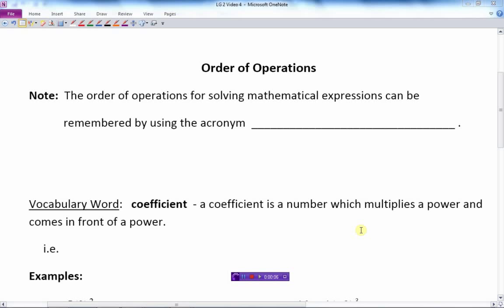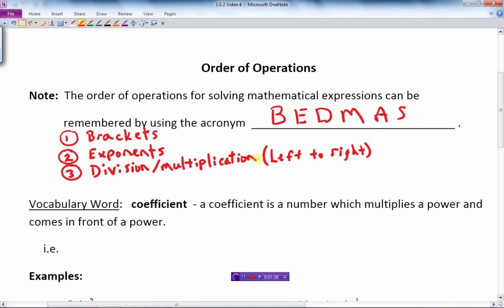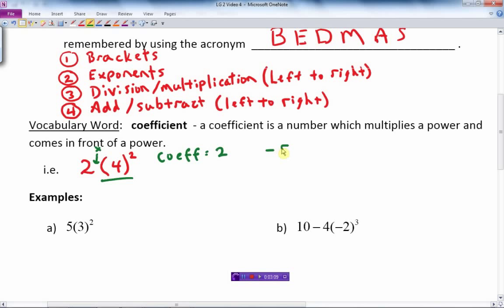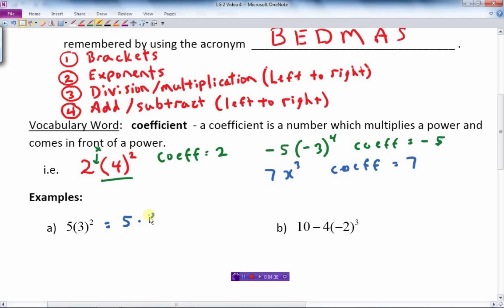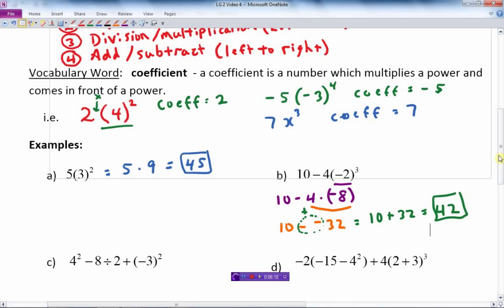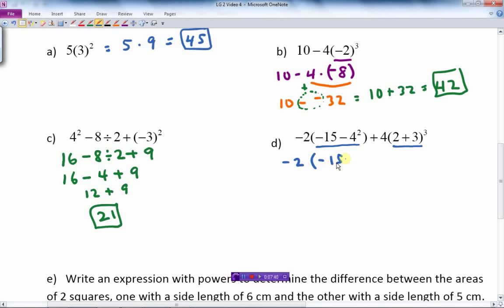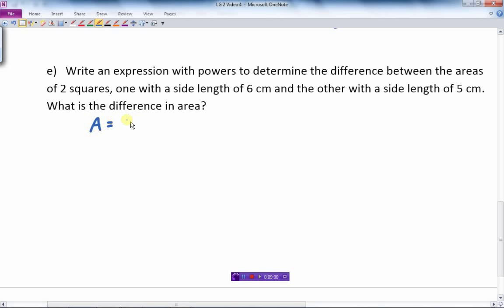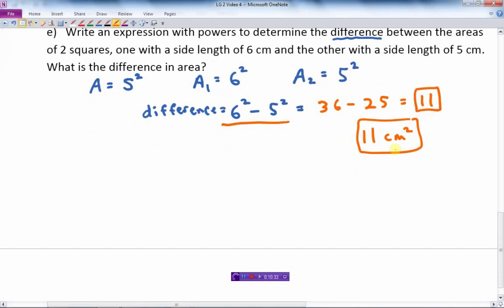Order of Operations